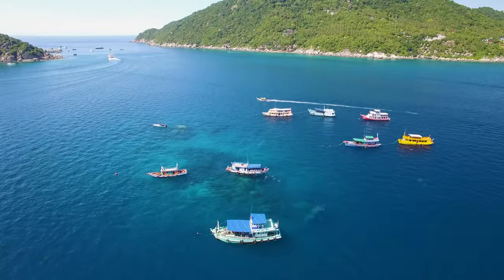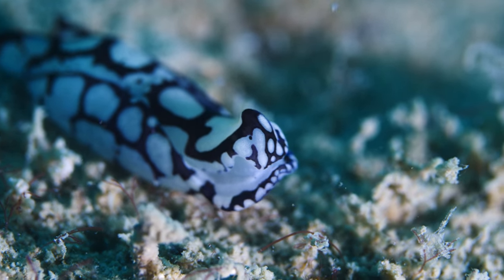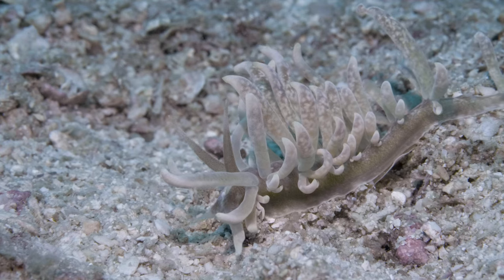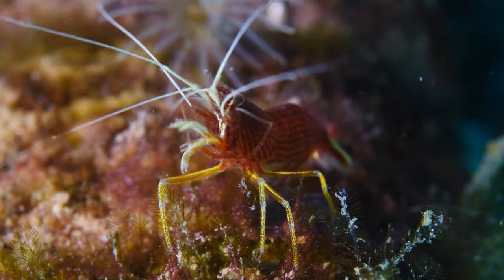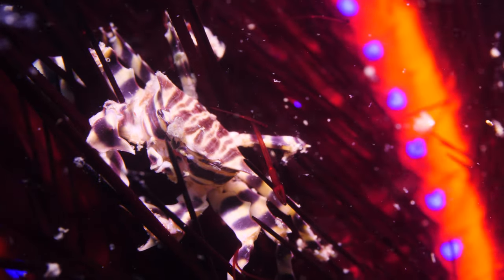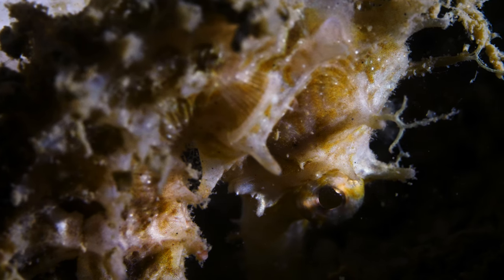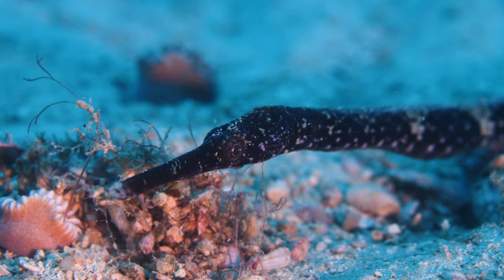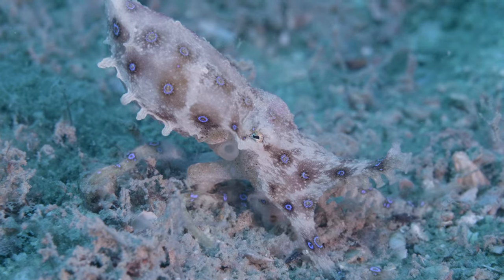We Explore A Tiny Ecosystem | Muckdiving Koh Tao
Discovering a Macro Ecosystem in Koh Tao - Thailand!

If you mention the words muckdiving on a boat, many destinations are quickly mentioned by other divers aboard.

Most of these locations are located in Indonesia & The Philippines, however rarely will you hear anyone mention Thailand. And while Koh Tao is a well known destination in the dive community, it's not known for much else than whale sharks and calm waters.

Not meant as a comparison to anywhere else, but Koh Tao has a lively muck habitat extending pretty much around the entire island.

This was for the most part shot during Covid, when we had nothing else to do but luckily we had this! I will always appreciate the time when 4-6 weekly muckdives were the norm.

In this documentary I explore some of the species that we have here. I hope you enjoy!

If you wish to explore the muck habitat of Koh Tao for yourself, get in touch with Muck Diving Koh Tao;